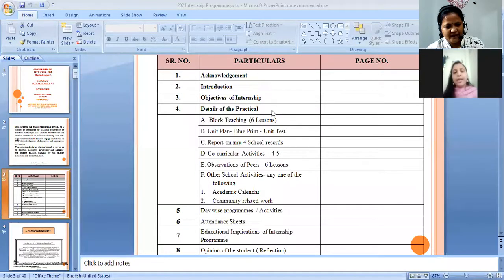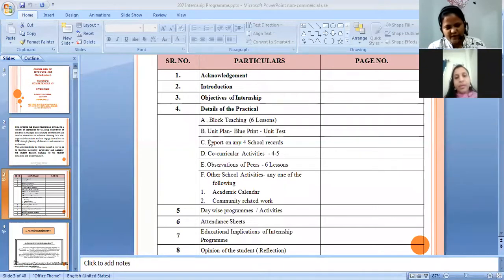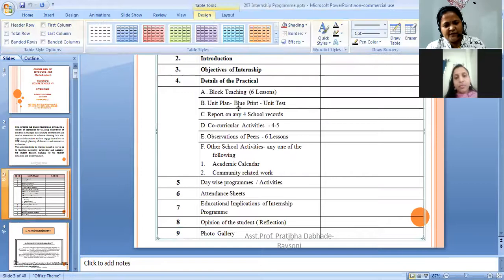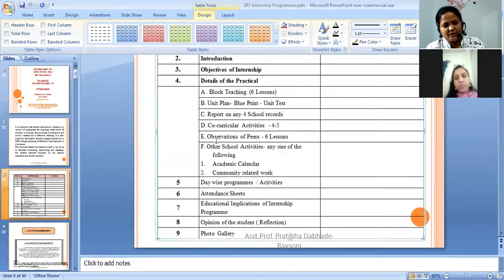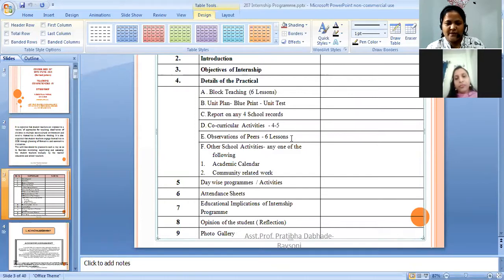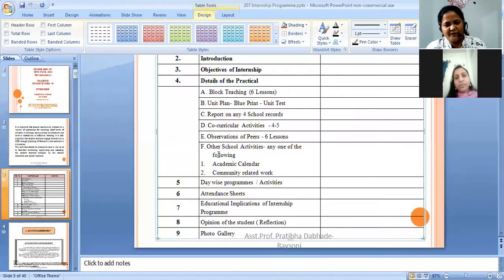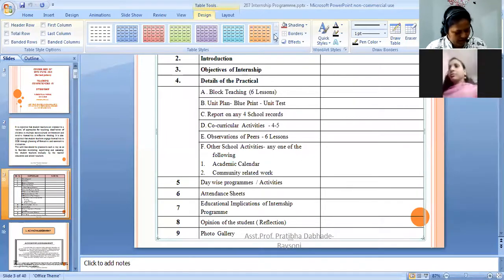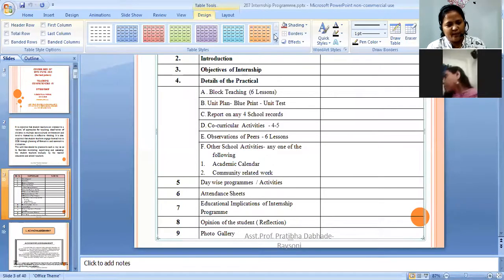Internship meeting with Sanskar Gurukul School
This video is of an Internship meeting with Sanskar Gurukul School, Alandi, Pune. Its pride when a teacher invites her student (school principal)for a meeting.